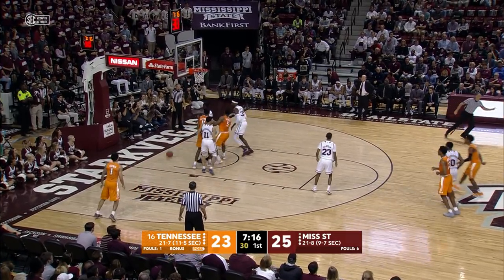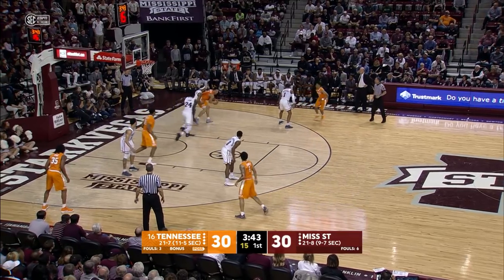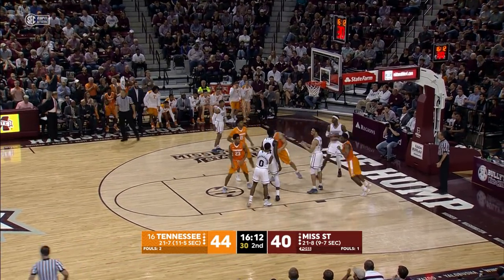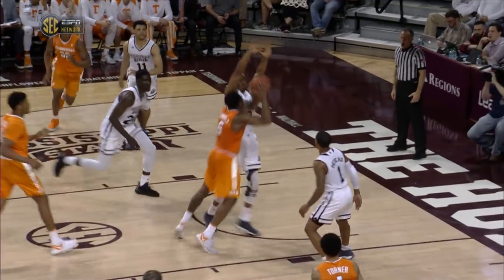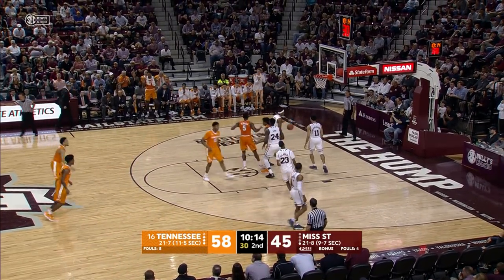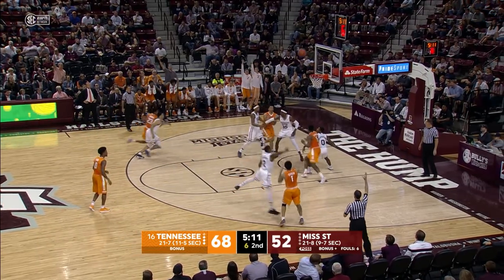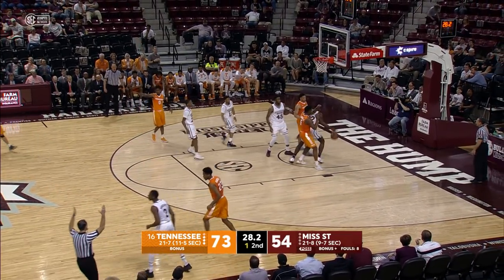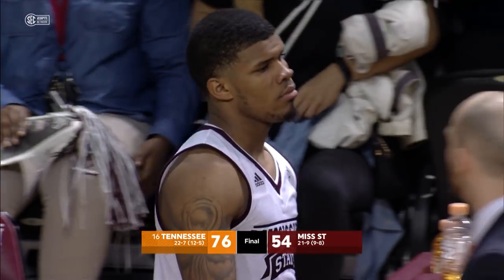Vol Hoops | Tennessee at Mississippi State (2.27.18)